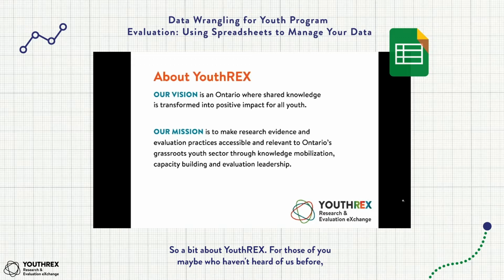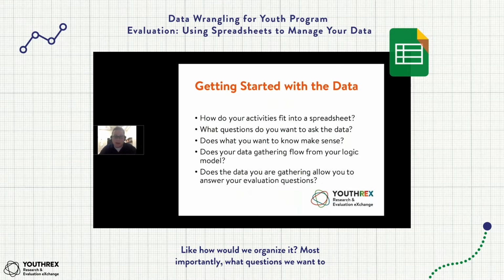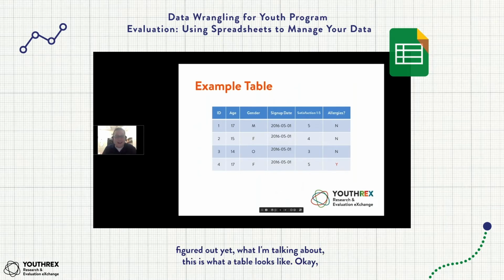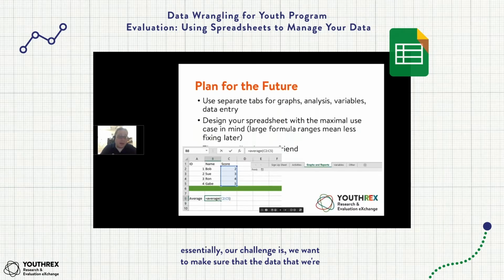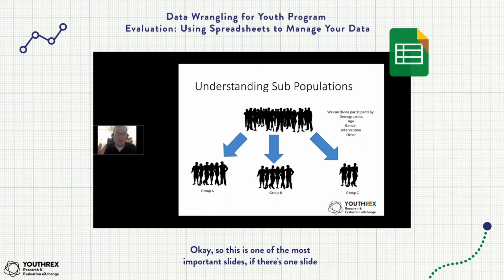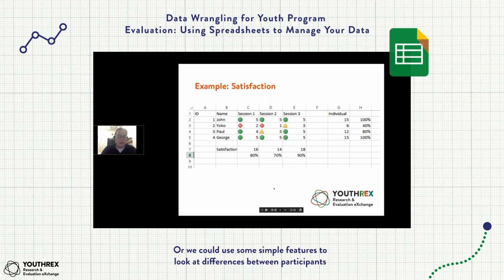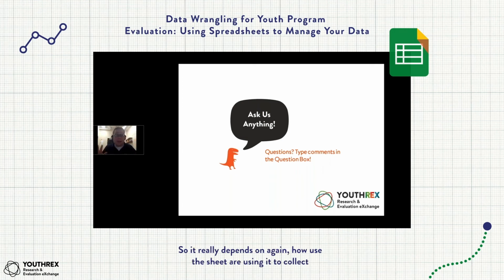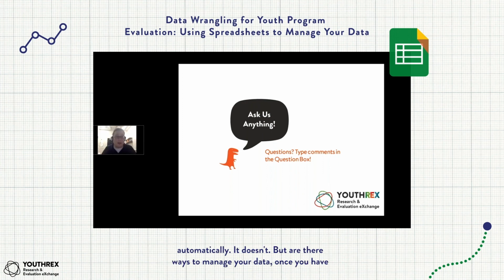Data Wrangling for Youth Program Evaluation // Lesson 1 // Using Spreadsheets to Manage Your Data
Most organizations collect some type of information as part of their work with youth – for example, intake forms or applications, attendance records, case notes, and program documentation. The critical question is how are you using the information that you collect as part of your everyday work with youth in your program evaluation?

This webinar provides an introduction to organizing, managing, and visualizing data, planning data analysis, and selecting and using validated measures or other methods. We are joined by expert data wrangler Sidney Shapiro, who will offer solutions to some real life data management questions and challenges youth programs may experience, including:

* how to develop a system for entering data on a regular basis;
* how to build accurate, useful, and meaningful statistics;
* how to understand the differences between longitudinal versus cross-sectional data;
* how to gear data collection and analysis towards answering your questions;
* and more!

YouthREX's Mission:
To make research evidence and evaluation practices accessible and relevant to Ontario’s grassroots youth sector through knowledge exchange, capacity building and evaluation leadership!